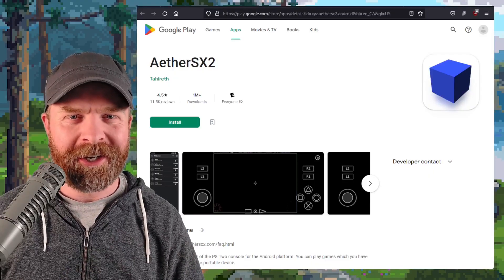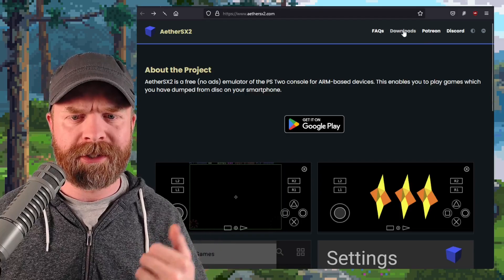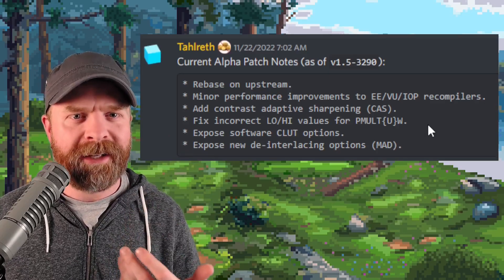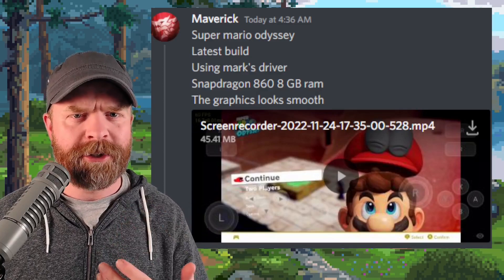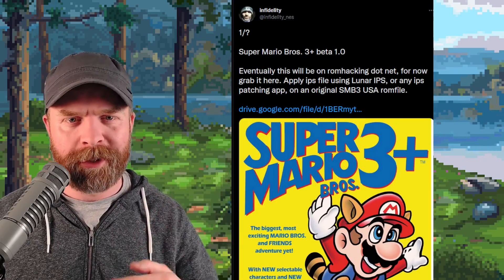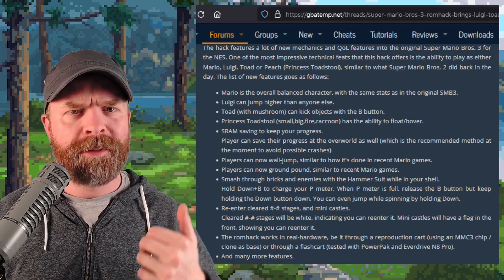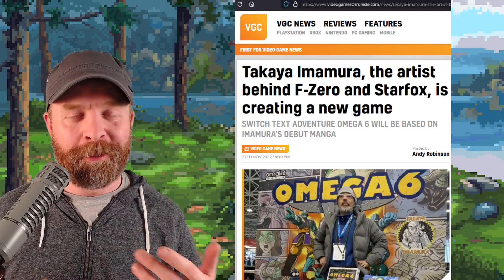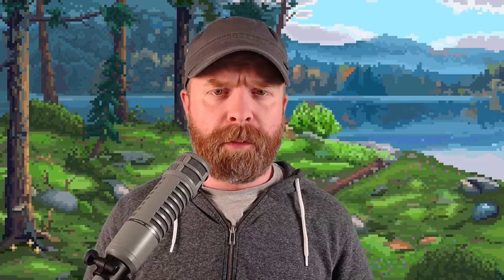PS2 and Nintendo Switch on Android, Romhacks and more!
0:00 AetherSX2 testing build
1:05 Skyline Emulator on Android
1:34 Super Mario 3 Plus Romhack
2:23 Last Armageddon
2:37 Takaya Imamura new game for the Switch